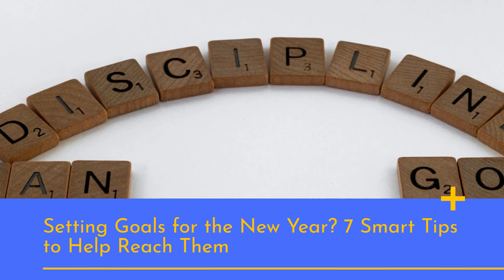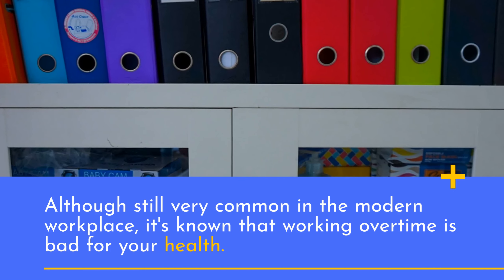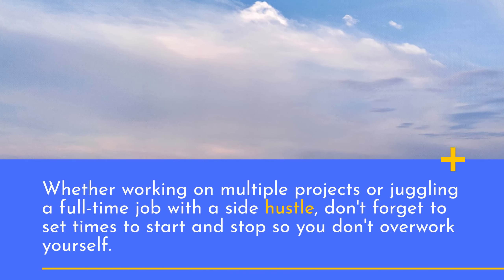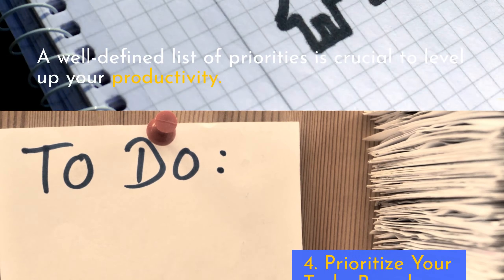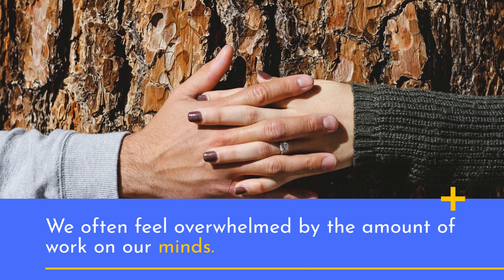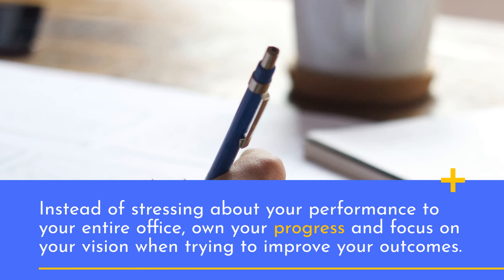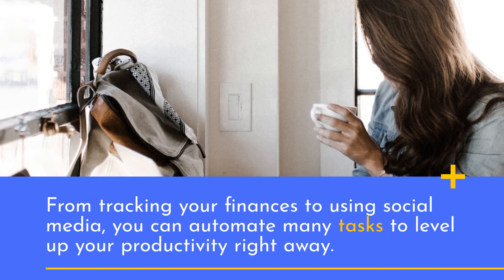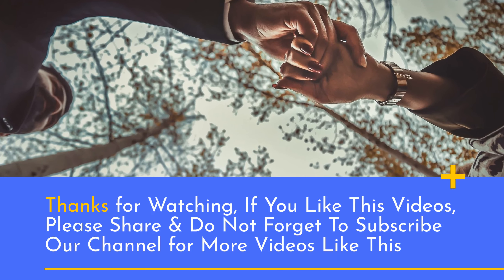Setting Goals For New Year? 7 Smart Tips To Help Reach Them